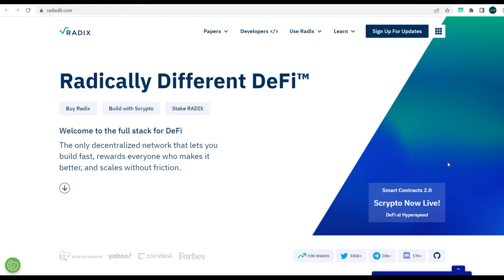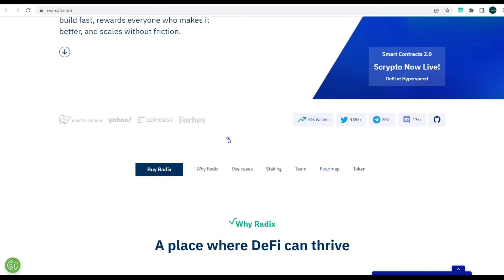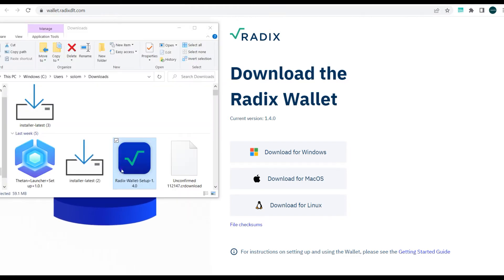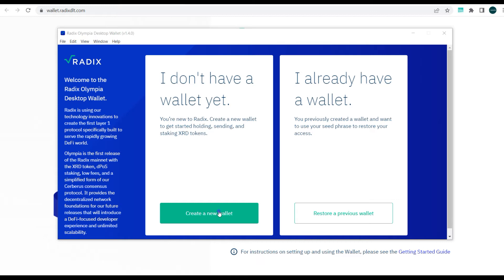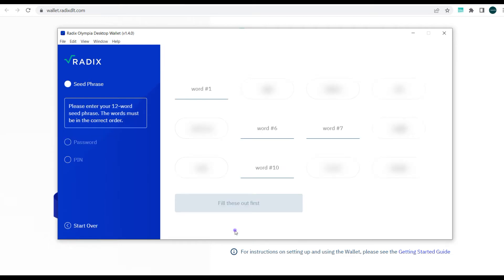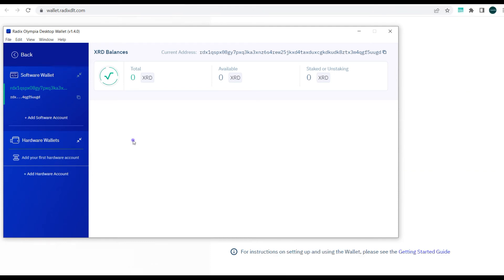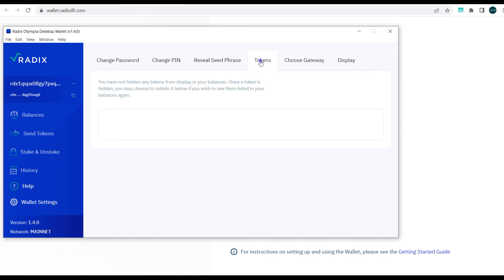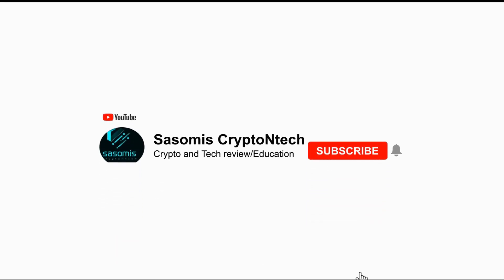setting up your radix wallet (radix blockchain)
Sign up on MXC to buy XRD tokens for radix blockchain

Signup on binance to begin trading

Signup on ftx to begin trading ( enjoy very smooth trading interface with zero downtime )